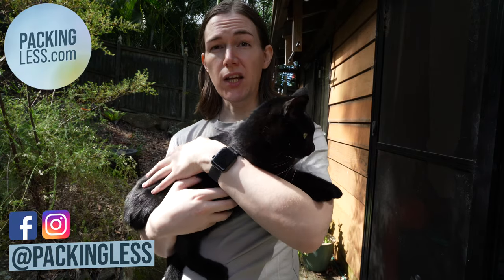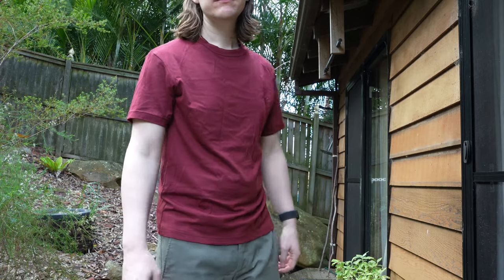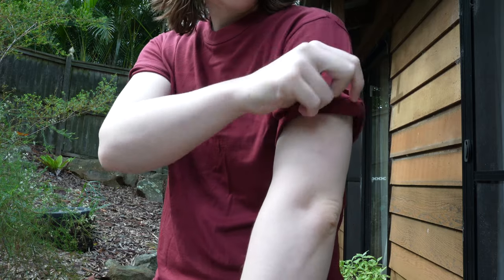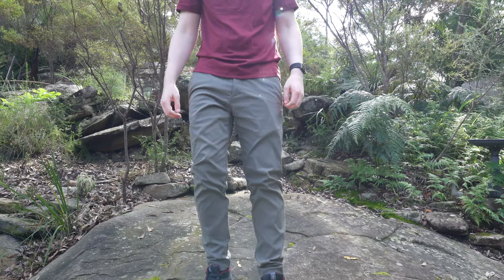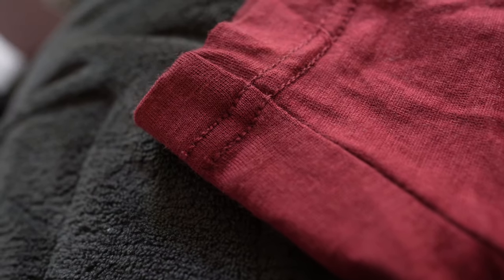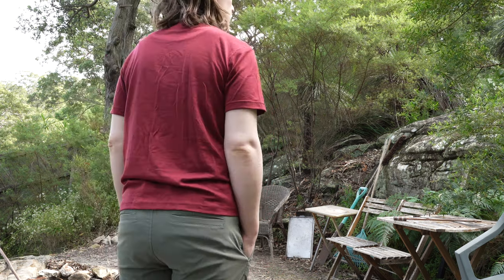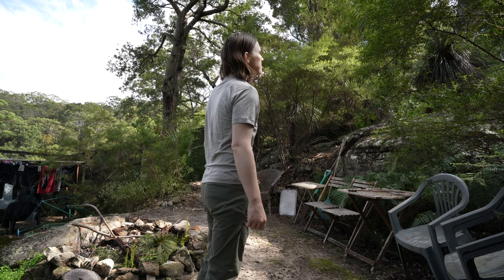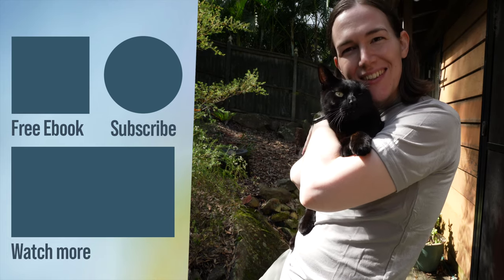Outlier Ultrafine Merino Cut Two Review (2022)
Review of Outliers Ultrafine Merino Tshirt Cut Two. Size S and XS compared with Concrete Grey and Burgundy Mist colours
⬇️⬇️More ⬇️⬇️